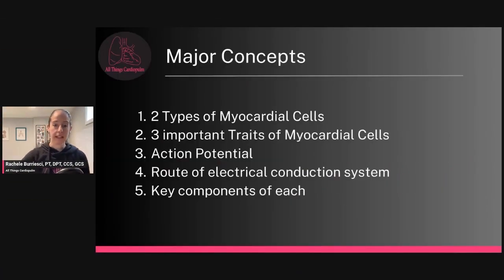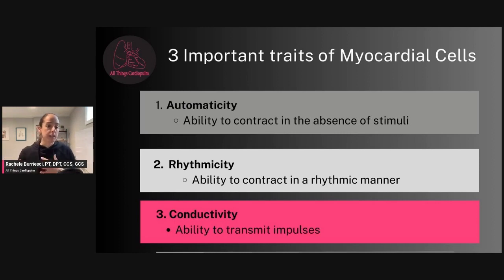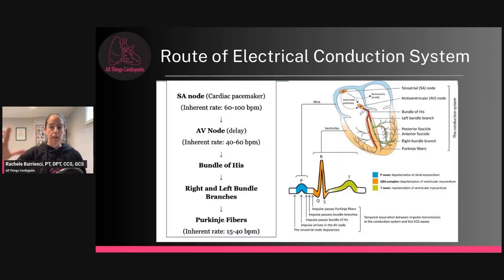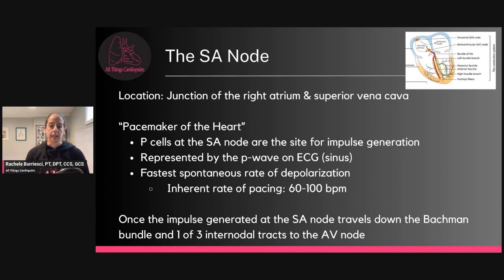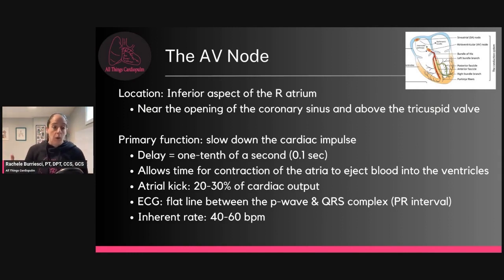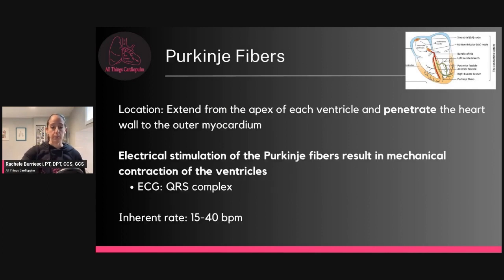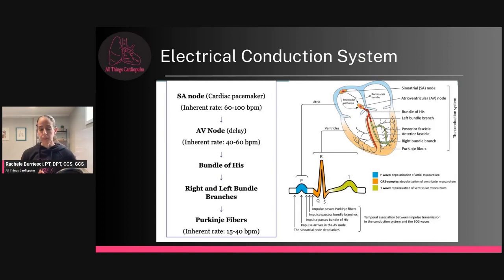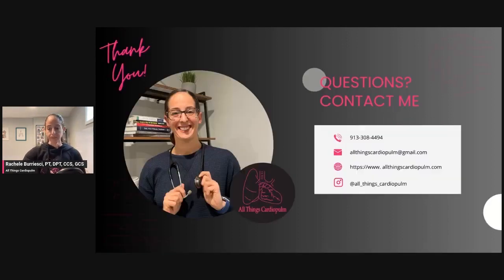Mastering Electrical Conduction for NPTE Study Prep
In this video, we'll dive deep into the topic of electrical conduction to help you prepare for the NPTE exam. We'll cover the basics of electrical conduction, including the different types of conductors and insulators, as well as the factors that affect conductivity.

We'll also explore more advanced concepts, such as Ohm's Law and Kirchhoff's Laws, and show you how to apply them to solve complex problems. With our expert guidance and practical tips, you'll be well on your way to mastering electrical conduction and acing the NPTE exam. So, whether you're a seasoned pro or just starting out, join us for this comprehensive guide to electrical conduction for NPTE study prep!